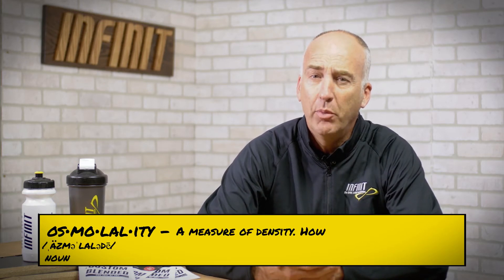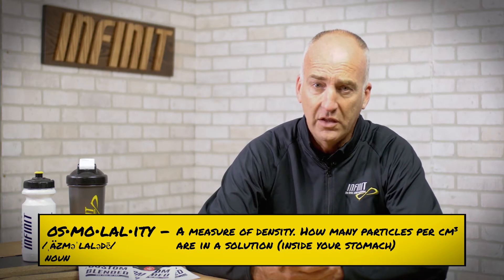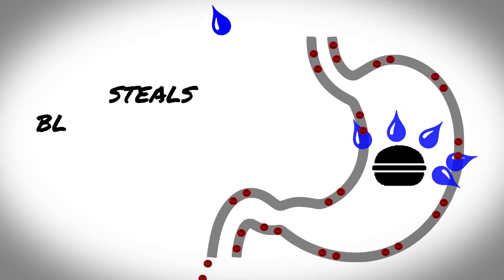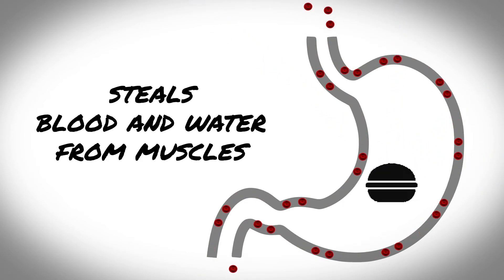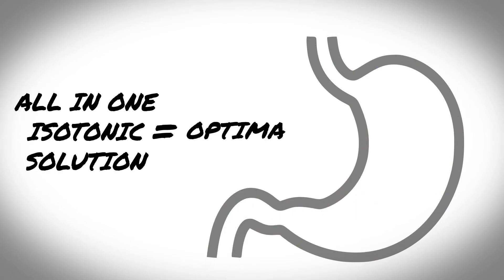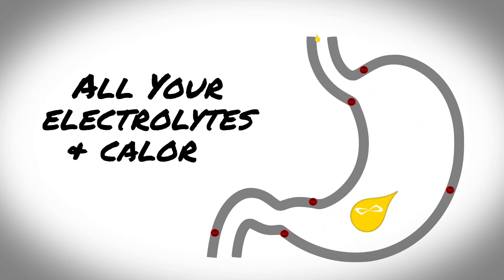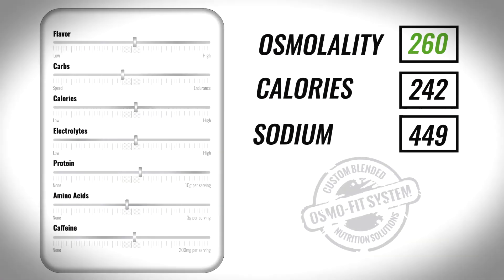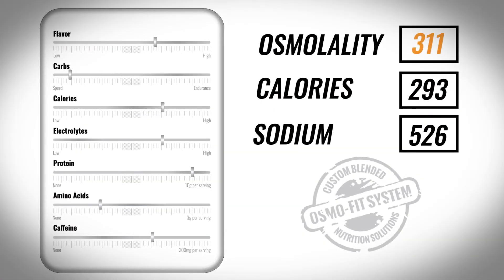What is Osmolality │ INFINIT Sports Nutrition │ Endurance Fuel & Electrolyte Drinks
What is “osmolality”? What does it mean when a solution (or sports drink) is “isotonic”?

INFINIT founder and CEO, Michael Folan, breaks down the science behind sports nutrition & hydration strategies, and explains why an all-in-one isotonic nutrition plan is the simplest way to ensure you’re getting everything you need with no gut issues.

INFINIT is the world's only isotonic all-in-one customizable sports fuel company. INFINIT allows you to customize an endurance fuel and electrolyte drink mix perfectly tailored to your body size, activity, sweat rate and more.

Using our patented Osmo-FIT™ System we ensure each blend has the proper osmolality for easy digestion & absorption. Each blend is handcrafted with clean 100% natural ingredients; tailored specifically for the individual and their personal fitness and athletic performance goals.

About INFINIT Nutrition
Infinit Nutrition specializes in custom-blended nutrition solutions that are designed to match an athlete's unique needs.  We create personalized, 100% natural, all-in-one solutions that eliminate the need to juggle bars, gels, and salt pills while you train and compete. All you need to perform is in your bottle. Really.

➫ Why INFINIT?

INFINIT has an expert team of Registered Dietitians and Nutritionists on staff who are dedicated to helping you find the perfect sports hydration formula for YOUR needs.